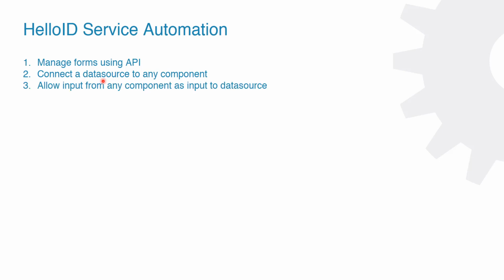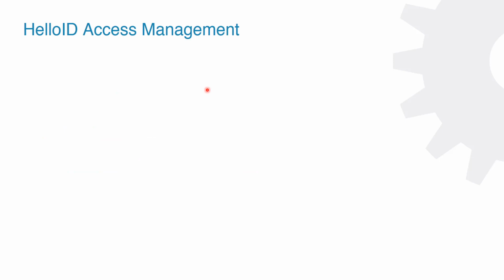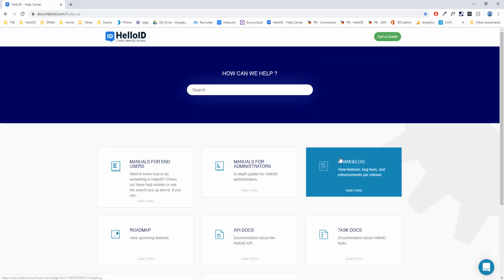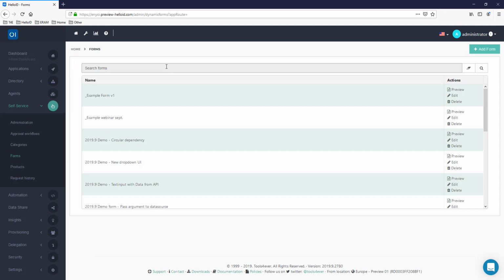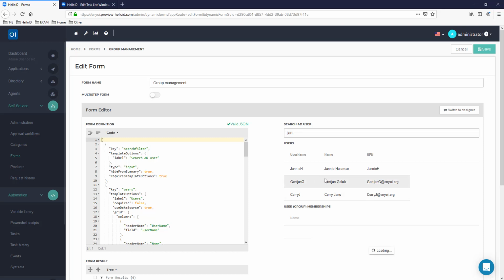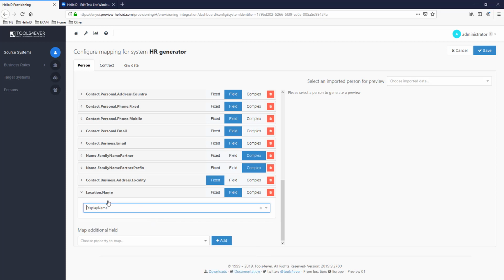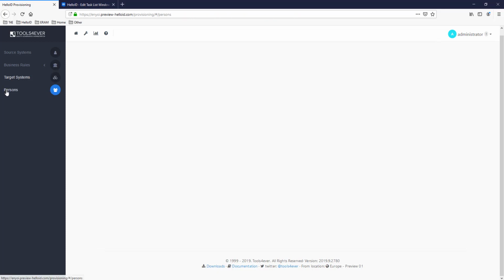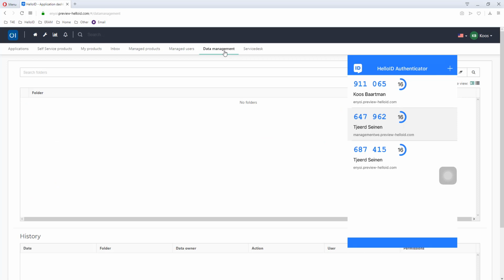HelloID: Webinar September release (2019.09)